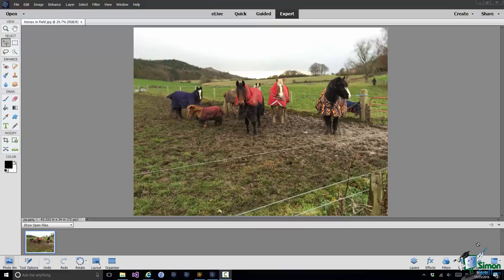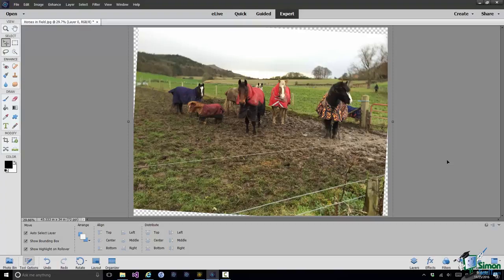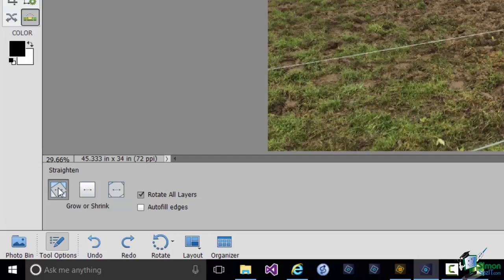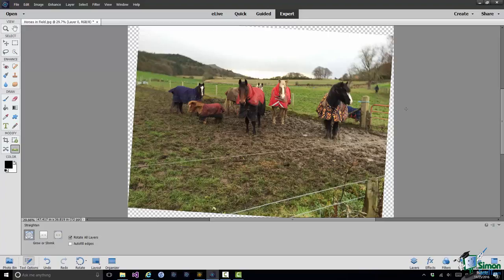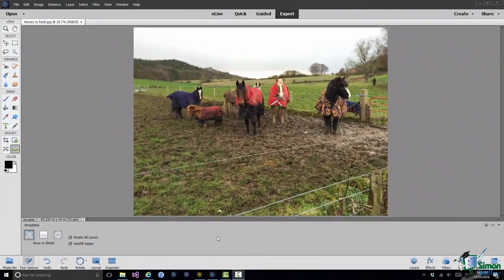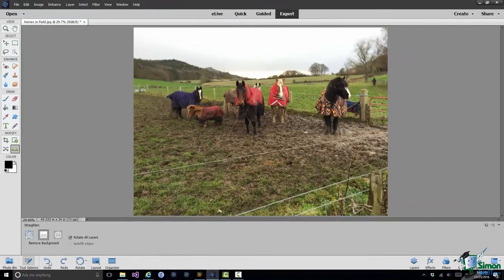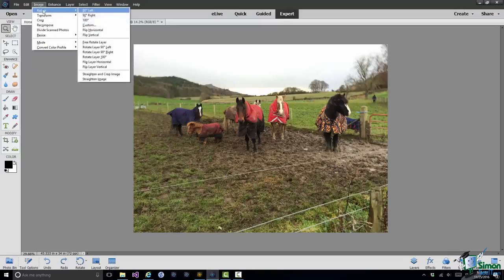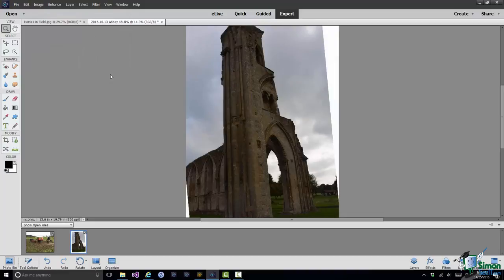1051848 046 Straightening Images